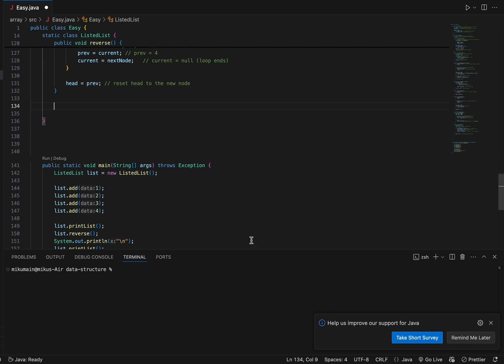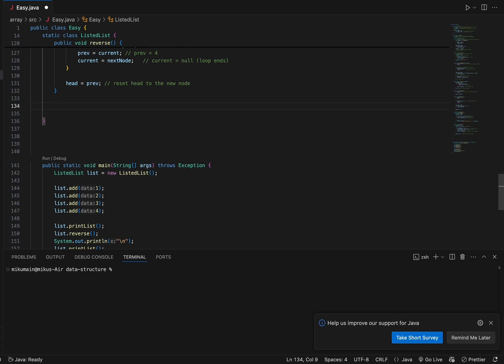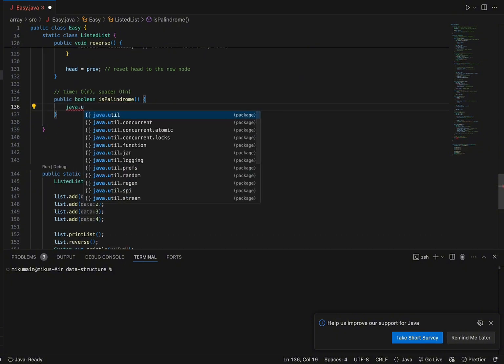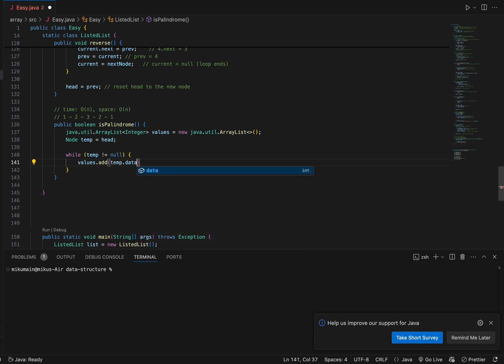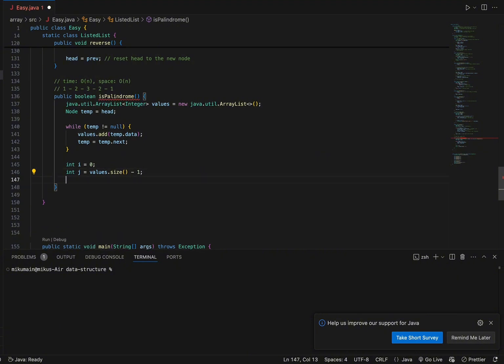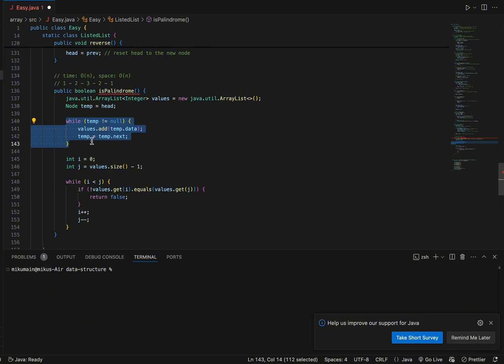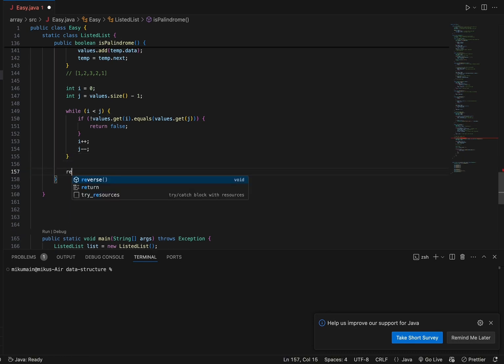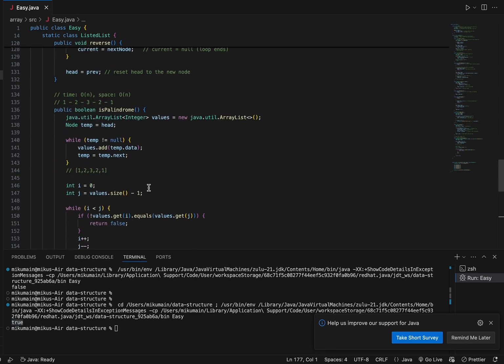Check if Palindrome in Java | Linked List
Quick video on if a linked list is palindrome.